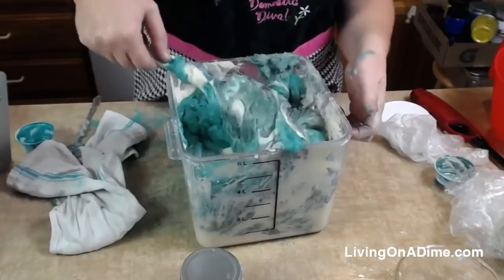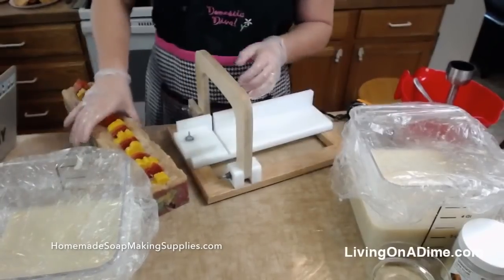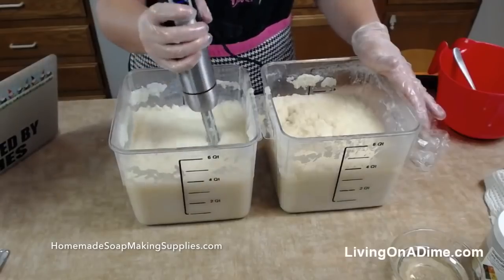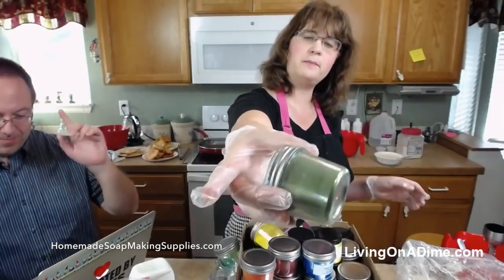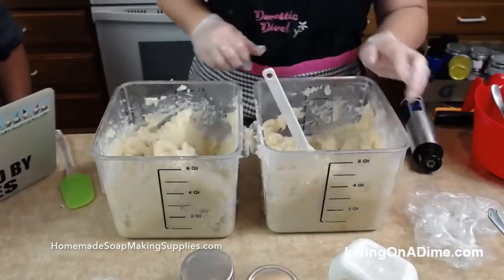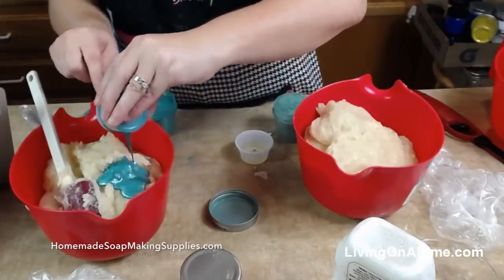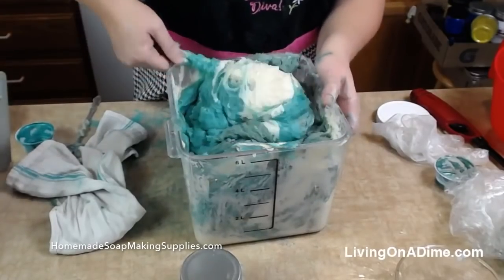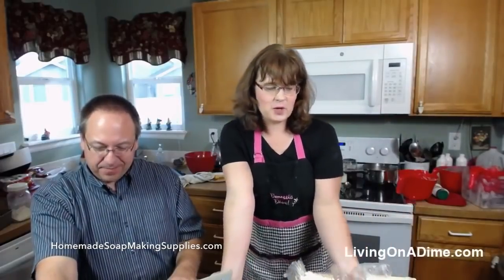How To Make Soap Bars - Stick Blender Hot Process Method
In this episode of how to make soap, I will be showing you How To Make Soap Bars  using the Stick Blender Hot Process Method from start to finish.

You can Purchase My Soap and Soap Making Supplies Here!!

Please note: When following all proper safety measures, lye soap is safe to make. Please take all necessary precautions when making soap to protect yourself and your family from harm.